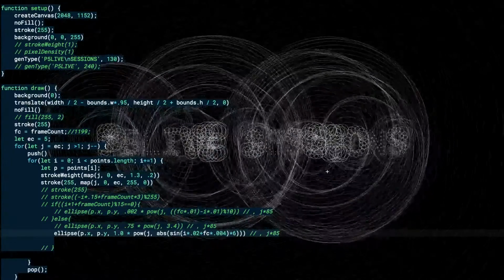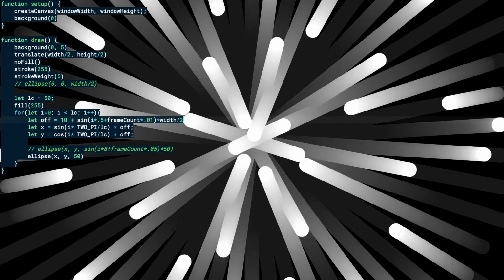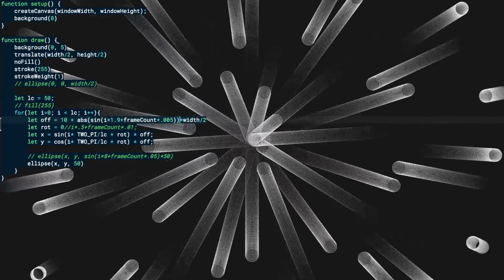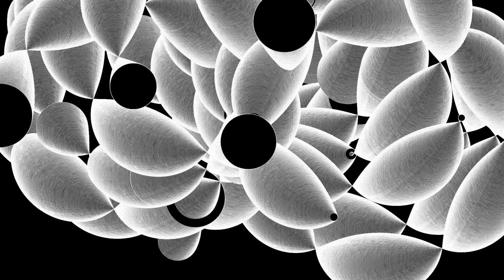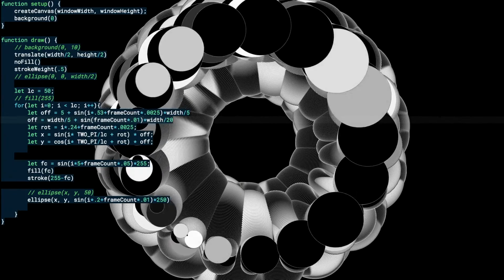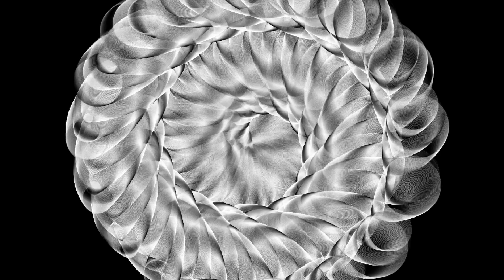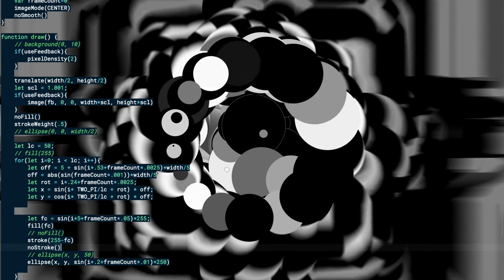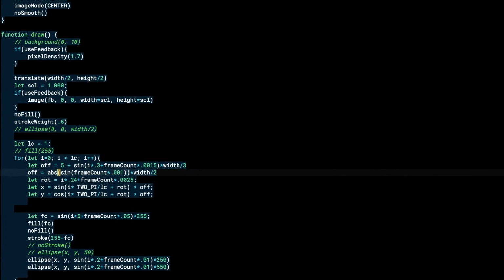P5LIVE SESSIONS - 210223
circlular orbs //